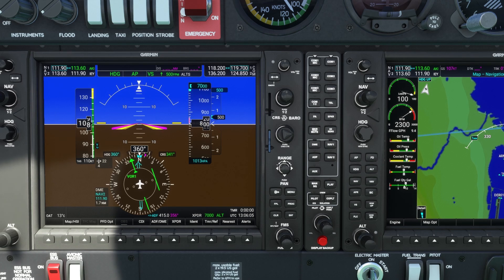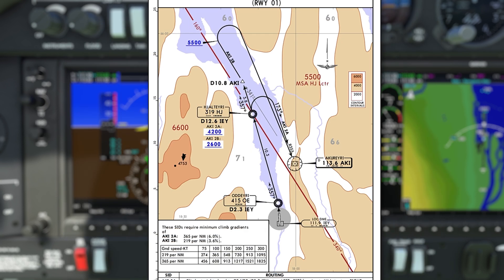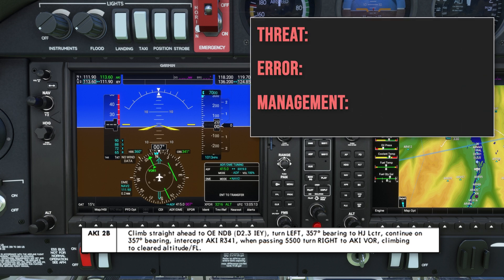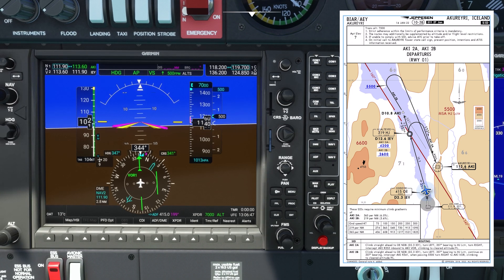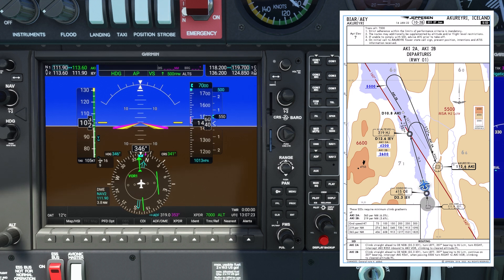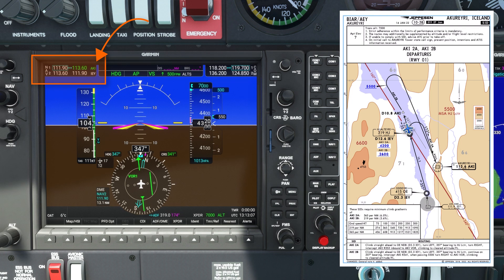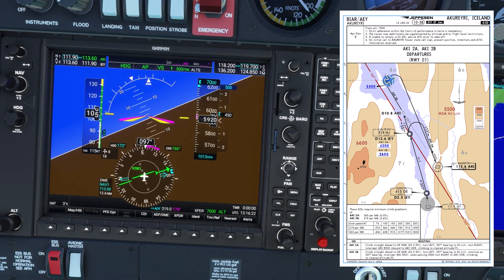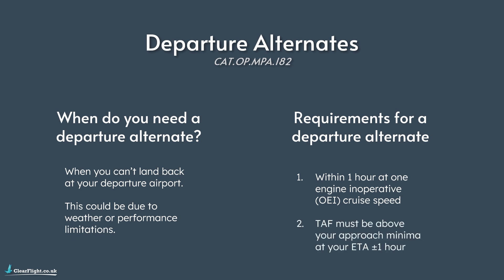How to Fly a Standard Instrument Departure (SID) | EASA & UK Instrument Rating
In this video, we look at how to read a Standard Instrument Departures (SID) plate, how to fly the SID and the rules & regulations surrounding instrument departures.

For everything you need to pass your EASA or UK Instrument Rating, see our online course

0:00 Introduction
1:08 Instrument Departure Plates
4:08 Flying the Departure
10:42 Rules & Regulations for Departures